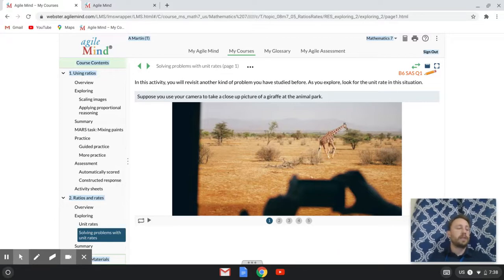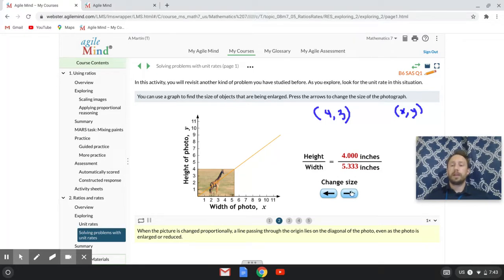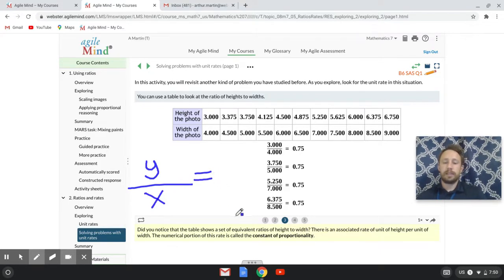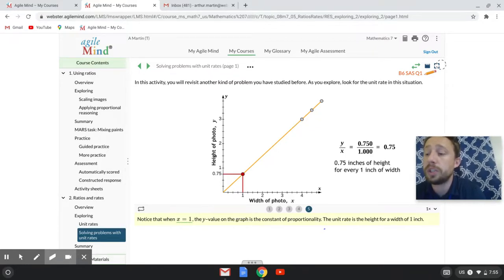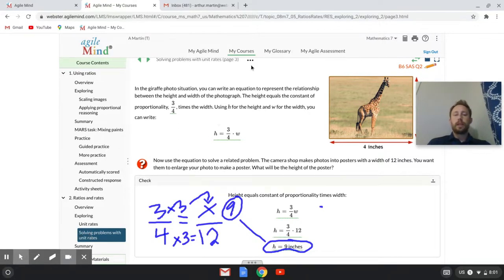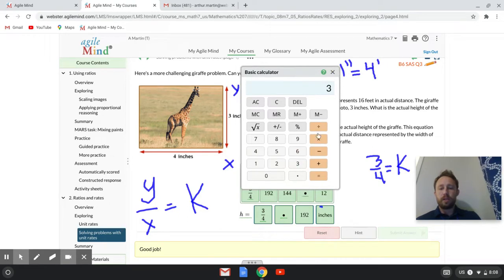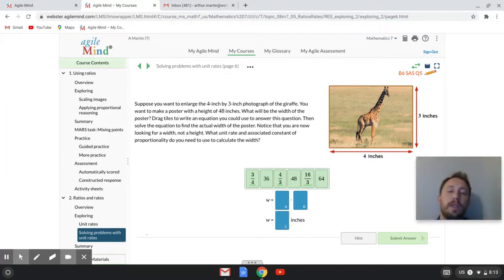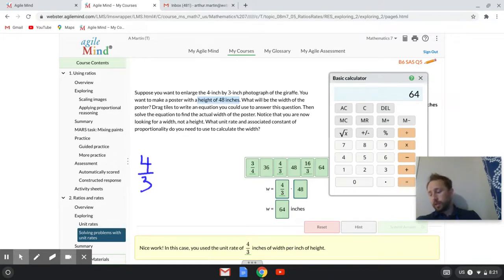Ratios and Rates 7th grade Math Agile Mind Topic 2 Block 6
Students will be able to identify the constant of proportionality.
Students will use rates and proportional reasoning to solve real world problems.